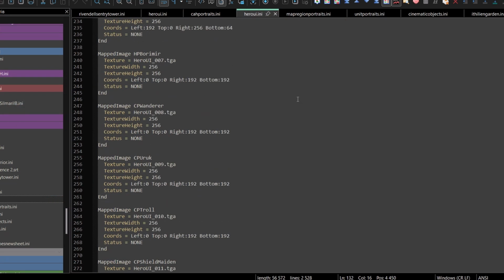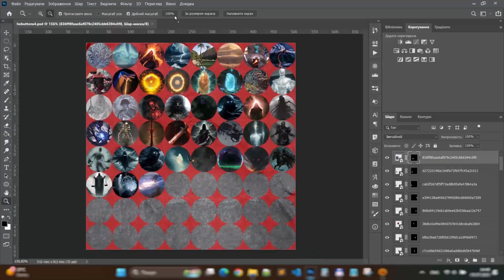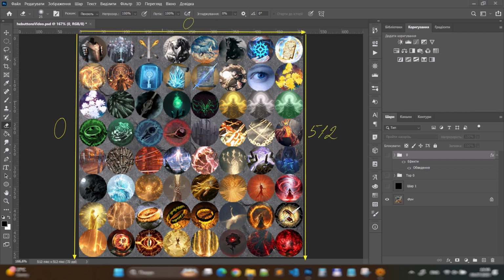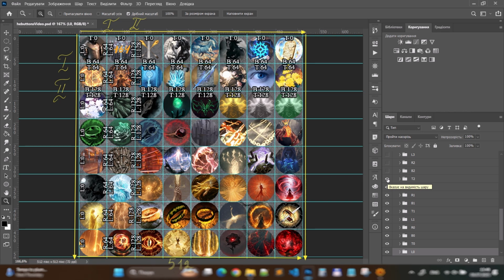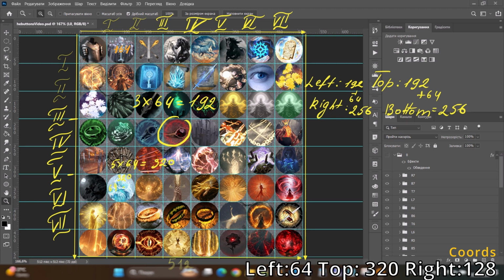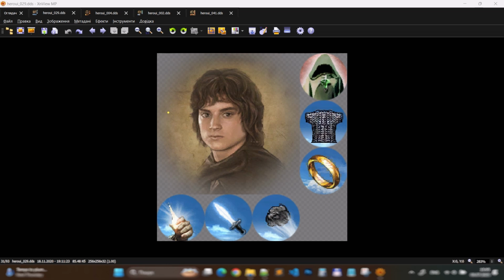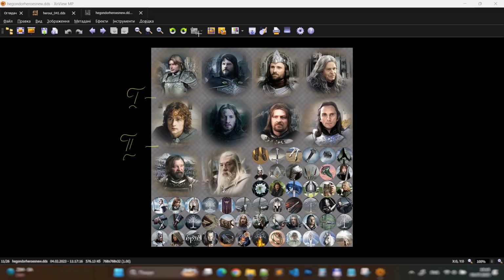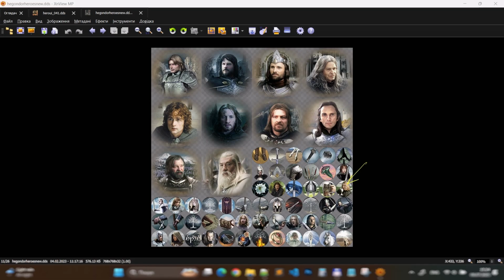Understanding the Coordinates of Images for The Battle for Middle-earth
❤️Welcome, my precious, I've planned to create this video so long ago and finally I did it, despite of all effort of procrastination. Proud of myself😌🤌
Here I would like to demonstrate the inclusive information how to work with images for buttons and portraits, in particular how to read its coordinates and how to add it.
Hope this video will be useful for you today or after 10 years when you are watching it, because The Battle for Middle-earth never fades🌝🙌

00:00 Topic of the video.
00:32 ImagePacker
01:25 About UI rules
02:32 Example 1. Finding Coordinates.
06:24 Example 2. Finding Coordinates of a Portrait.
08:00 Example 3.  Finding Coordinates on combined images.